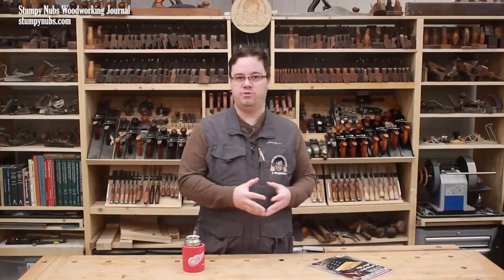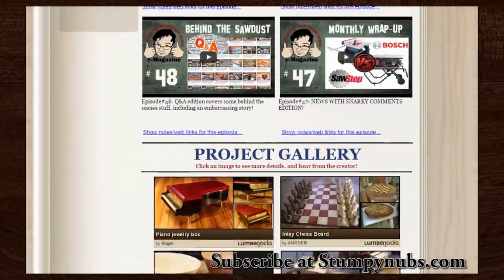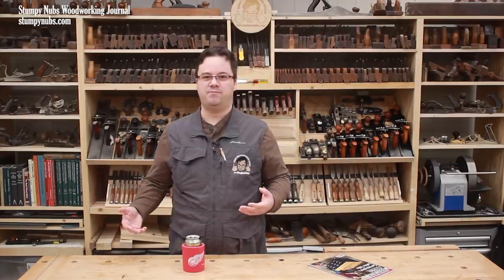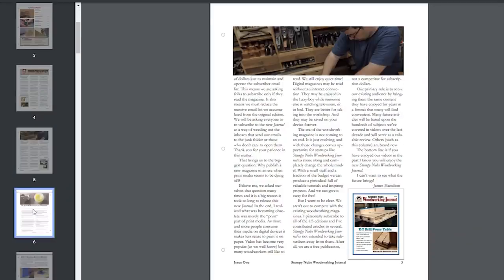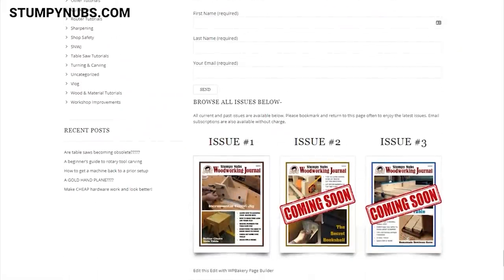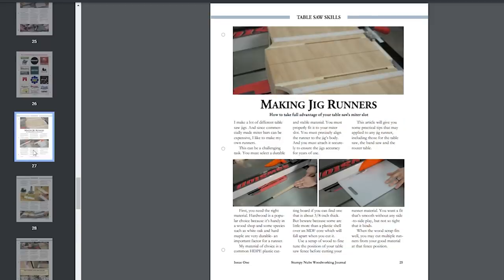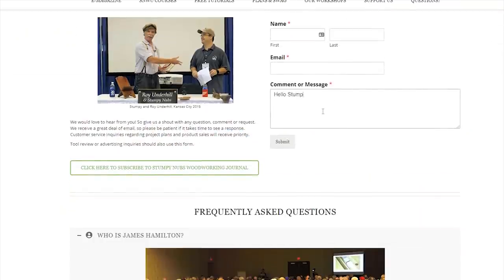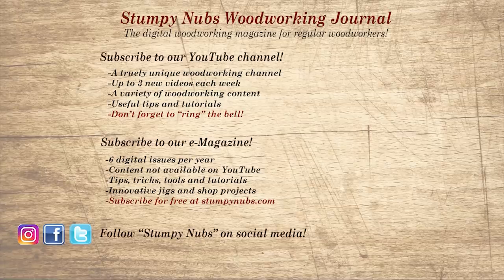FREE woodworking magazines for all!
Our new e-magazine (Stumpy Nubs Woodworking Journal) is ready, and it is FREE!
Tell us if you want to contribute a tip, project or shop tour article